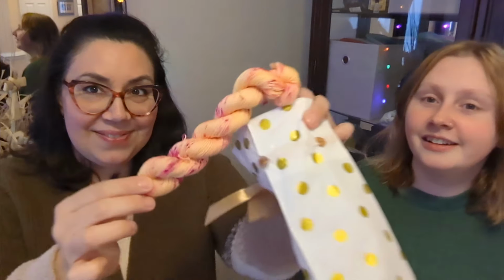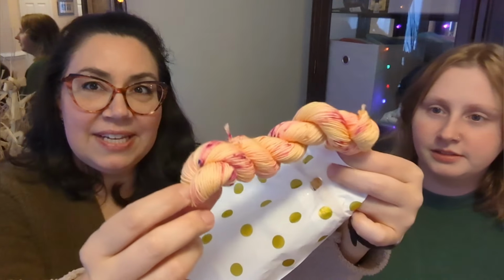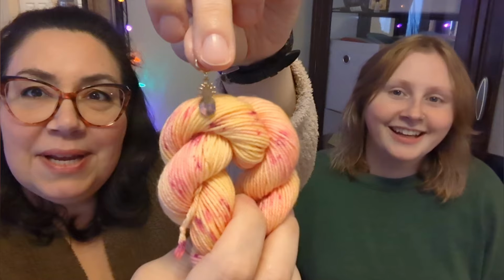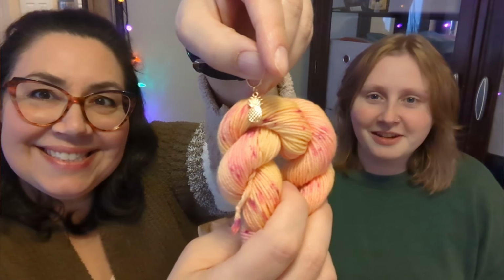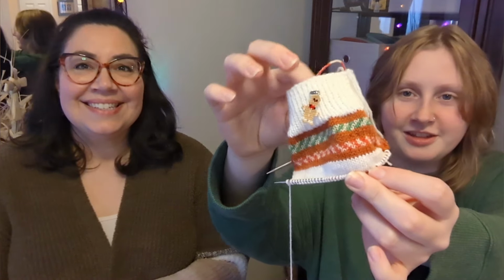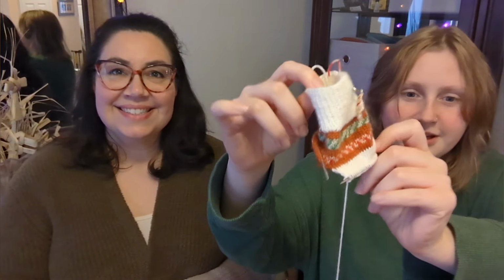December 17: Vlogmas 2023: Rose Opal Knits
We are a mother-in-law (Erica) and daughter-in-law (Daphne) duo who love to spend our free time crafting. Welcome to Vlogmas 2023 where we talk about our yarn Advent Calendars, crafty projects, future plans and projects, and share moments of our day to day life.

Erica is married to her high school sweetheart, and they have four children. Their three sons are 27, 20, and 15, and their daughter is seven.
Daphne is married to Erica's oldest son, and they have a four-year-old son, a three-year-old daughter, a two-year-old son, and an infant son.

Our home is a multi-generational household with both families together under one roof. Life is busy, but there is always time to create something beautiful and useful!

RAVELRY
RoseOpalErica
RoseOpalDaphne

DISCORD Join us in Discord. It's free!

FREE PATTERNS from ROSE OPAL KNITS
All of our patterns are for personal use only. Do not distribute any of our patterns for free or for profit. Do not sell items made from our patterns.
You can find our free downloadable patterns: the Rose Opal Knits DK Weight Sock Recipe, DK Weight Sock Toes Series (Round, Star, and Barn Toes), Wide Rib DK Weight Socks, Grateful Morning Socks, Arise Hat, Arise Cowl, and the Almost Basic Cowl on the Blog at our website and on Ravelry.

BACK TO BLANKETS AND SWEATERS MAL
Starts 9/1/2023 and ends on 12/31/2023. Its back to school season, and Daphne and I want to get back to our blankets and sweaters after focusing on socks and smaller projects throughout the summer months. Knit or crochet sweaters or cardigans in sizes from children to adults, and knit, crochet, or quilt blankets in sizes from baby to king size bed! Participate on Instagram using the hashtag rokbacktomal and post your finished object pictures with rokbacktomalFO
One winner will be picked from rokbacktomal
Two winners will be picked from rokbacktomalFO